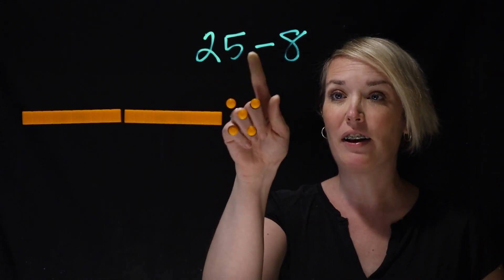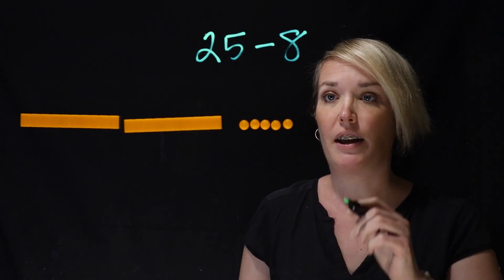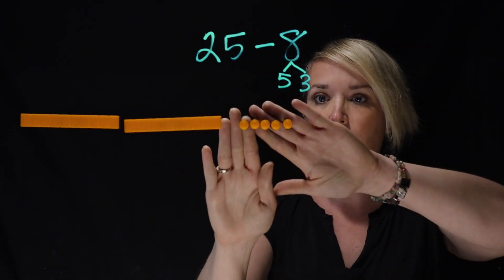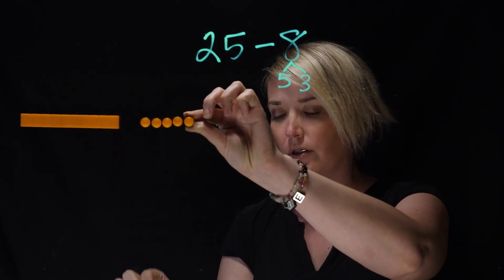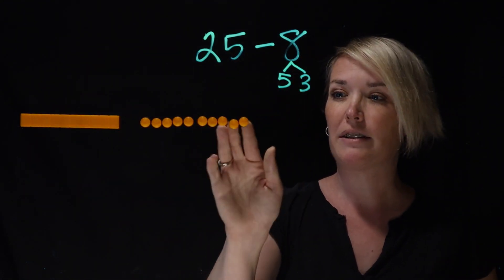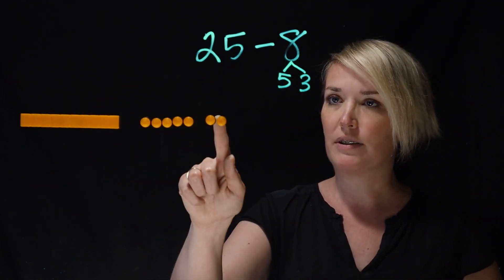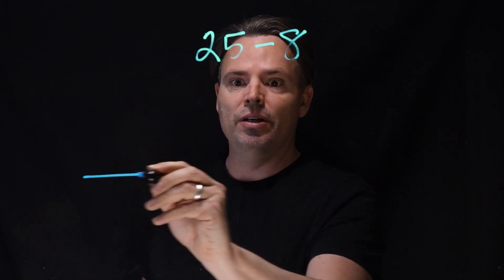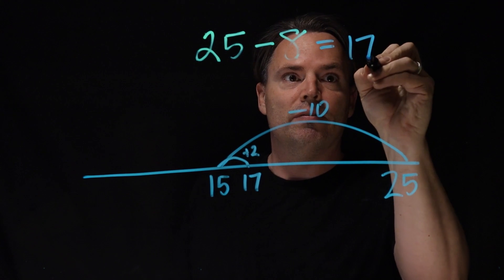Primary Subtraction Strategies: 25-8 (no fingers!)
This video will help primary level students develop an understanding of subtraction while building their mental math strategies!